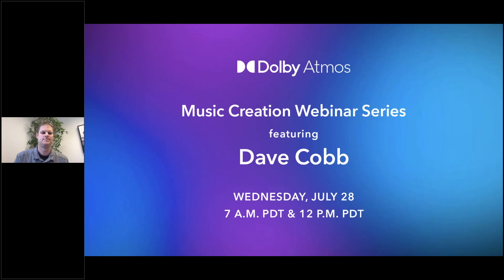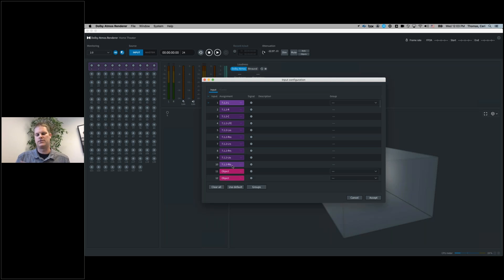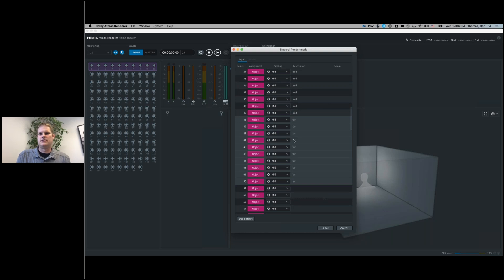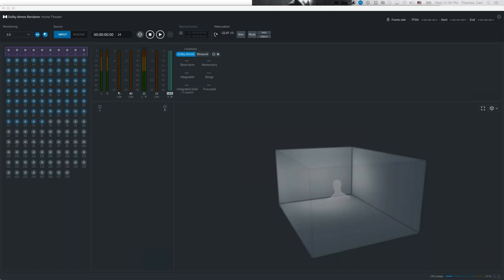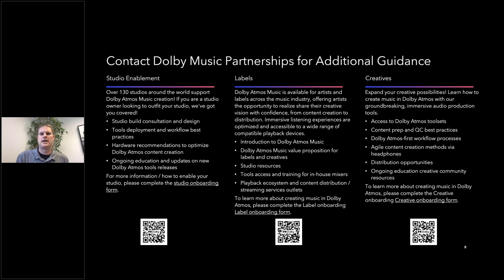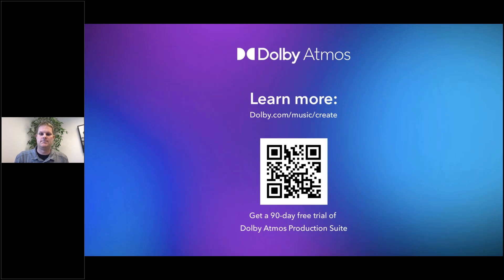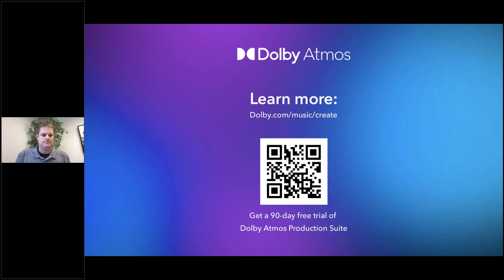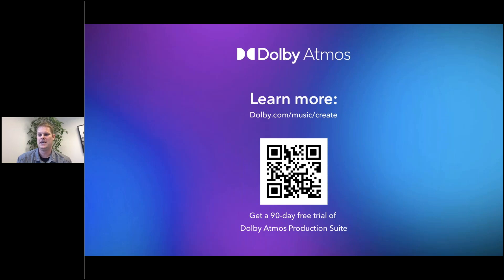Discussion with Dave Cobb - June 28, 2021 | Dolby Atmos Music Creation Series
In this session, six-time GRAMMY-award winning producer, songwriter, and host of Southern Accents Radio show on Apple Music Country radio, Dave Cobb joined Dolby's Ceri Thomas to discuss his musical background working in Nashville, how he approaches mixing immersive Dolby Atmos music, and some of the notable projects and hit records that he's worked on.

About Dolby Atmos Music
Imagine if there were a way to connect with music at its fullest capacity and creative potential – not the way most people hear music today, but a version that pulls you into a song to reveal what was lost with traditional recordings. Dolby Atmos does just that. Whether it’s a complex harmony of instruments placed around a listener, the unleashing of a legendary guitar solo, a massive bass drop that washes over you, or the subtle breath a singer takes, Dolby Atmos gives music more space and the freedom to unleash every detail and emotion as the artist intended.